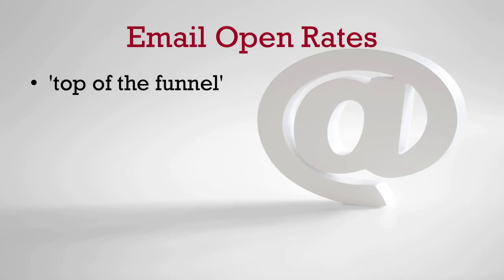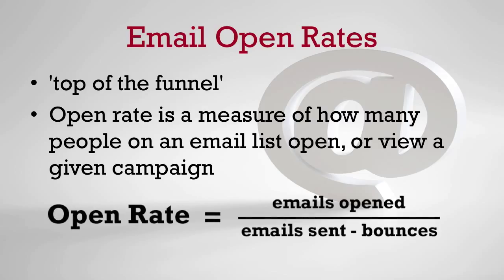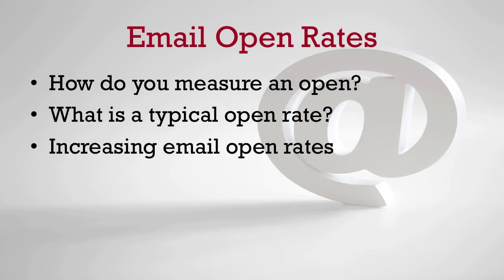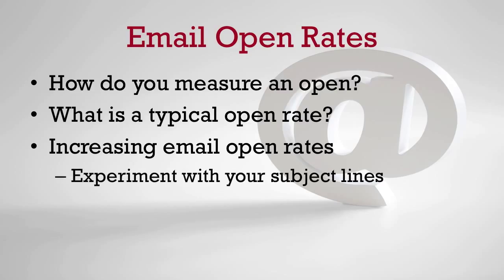Email Open Rates